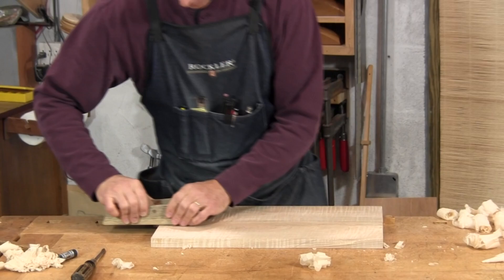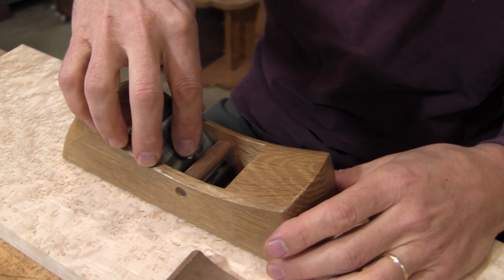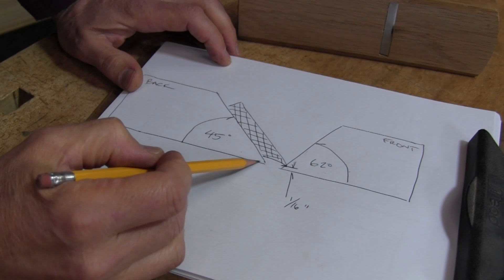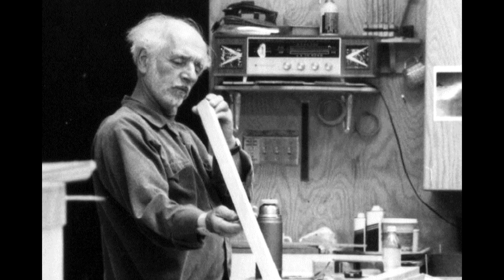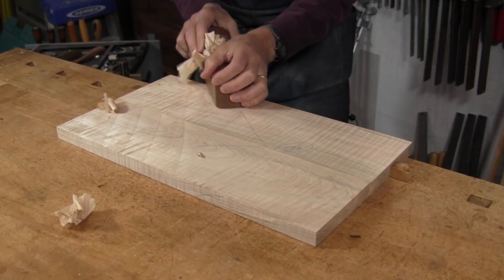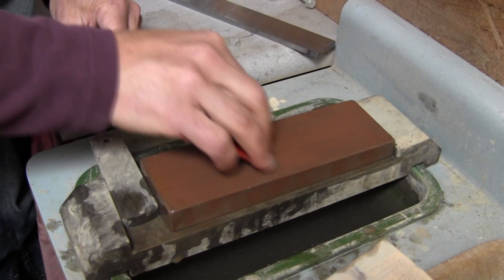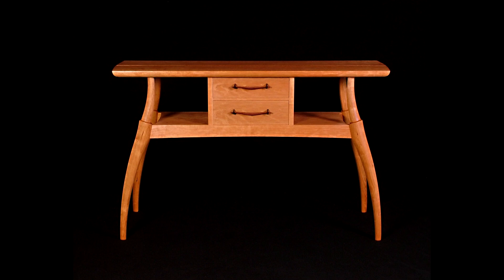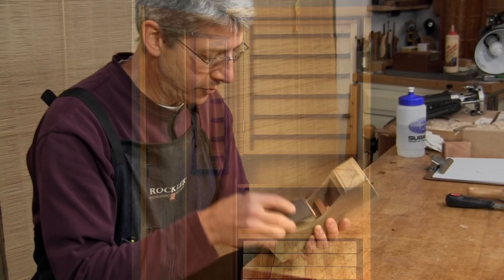Trailer for Making & Mastering Wood Planes - with David Finck, Woodworker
This 4 hour and 40 minute video workshop is the perfect companion to the book "Making and Mastering Wood Planes," recognized as the definitive guide in the field. Author David Finck expertly guides you through the process of making a laminated wood plane, while also teaching fundamentals of fine woodworking that can push your skills to the next level. You will then learn to master these essential planing tasks:

    Seamless Edge Joining
    Truing Surfaces
    Polish Planing a Surface to Glass-like Smoothness
    Trimming End-grain

BONUS TOPIC: Preparing and Using Cabinet Scrapers -- smooth the wildest grain and repair surface defects quickly and efficiently.

David Finck studied with the late author and woodworker James Krenov.
teaches fine woodworking and has been a professional woodworker since 1986. for more information about David's work and to purchase high-quality blades specifically designed for wooden planes.

Produced in association with Agricola Mediab